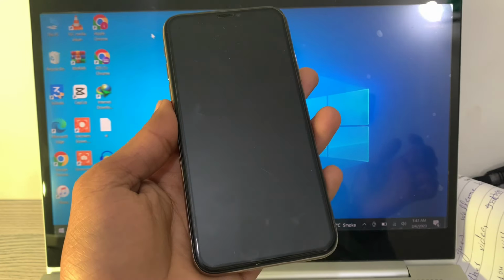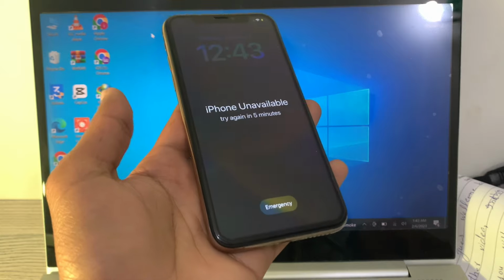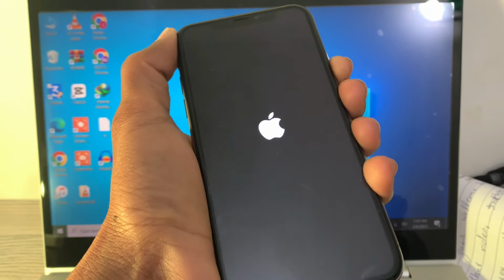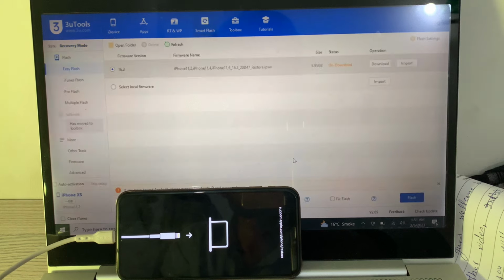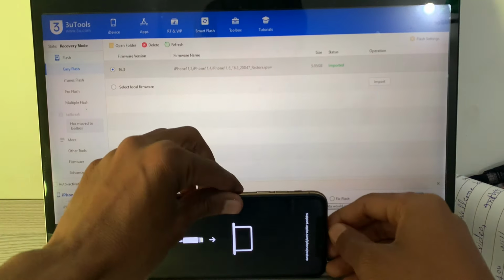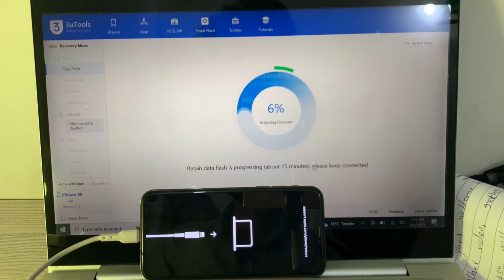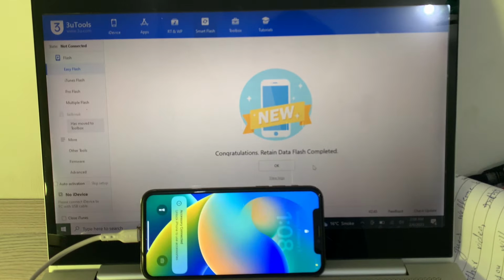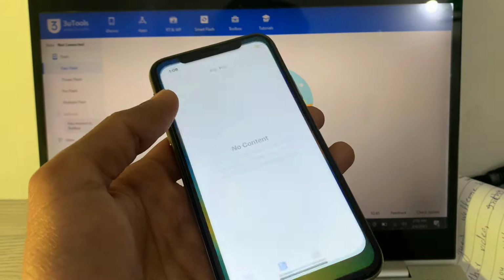FIX iPhone Unavailable Without Losing Data | Fix Disabled iPhone No Data Loss 2023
How To FIX Unavailable iPhone Without Losing Data | Fix Disabled iPhone No Data Loss 2023